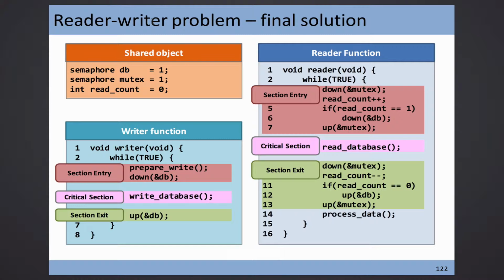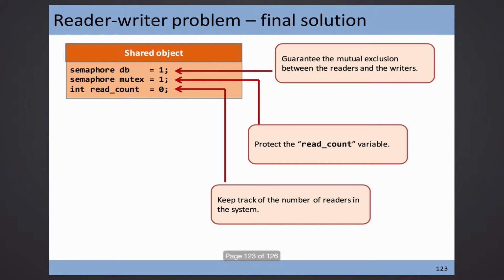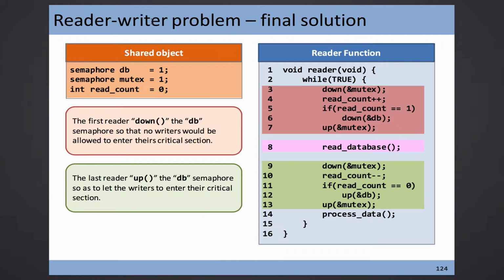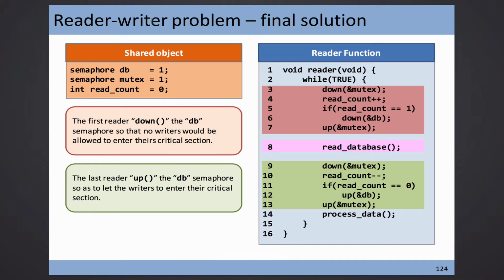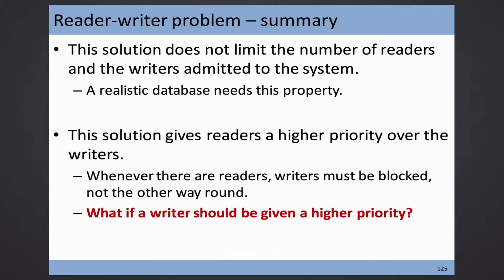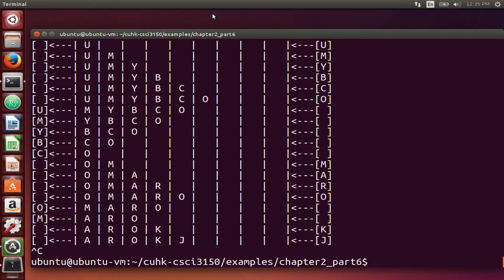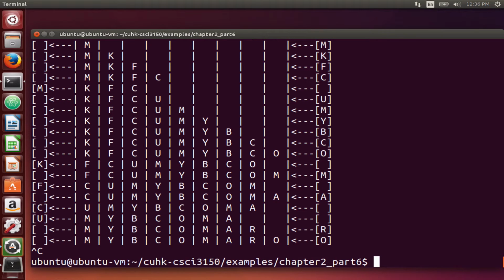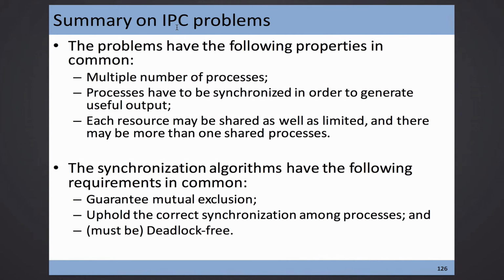CSCI 3150, 2016-03-14, Reader-Writer Problem